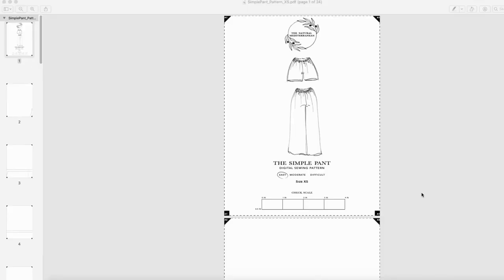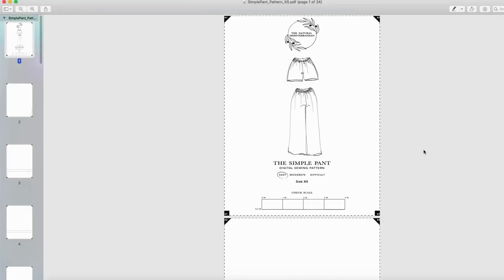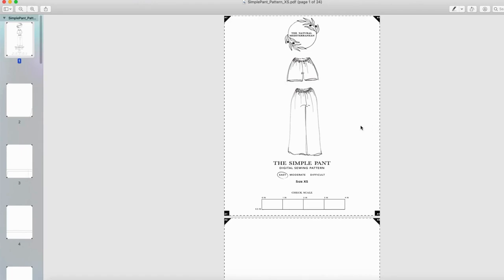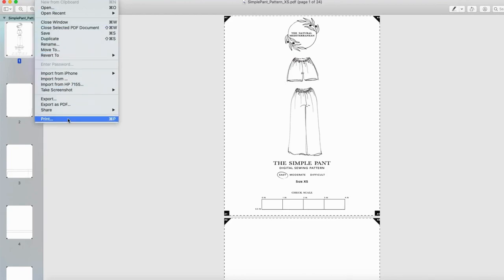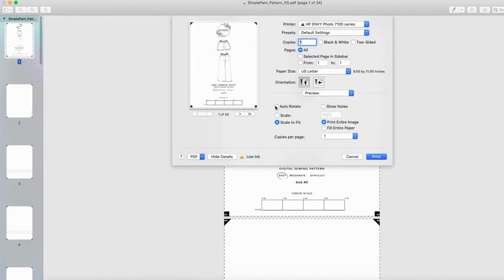How To Print A Sewing Pattern At Home | Step 1 To Making A Handmade Wardrobe (Sewing For Beginners)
Hi There! My name is Alexandra, a Greek/Italian American, and I am the designer of The Natural Mediterranean sewing patterns.  I created The Natural Mediterranean sewing patterns to help you create your own handmade wardrobe. So, save this video to remind you how to successfully print your new sewing pattern purchase at home!  You can purchase one of my pattern designs on Etsy at Naturalmediterranean.etsy.com

Printing a pattern to the correct dimensions is the first step to creating your handmade wardrobe.  If you want to learn a new skill that is really impactful to living a slower more connected lifestyle, sewing is it.  It seems to have skipped a couple of generations, but I think home sewing is definitely back on the rise.  With the crazy cost of goods and bad quality of many items we purchase, why not take the time and invest in making your own items? I am here to help you create that handmade wardrobe you (perhaps) never knew you wanted!